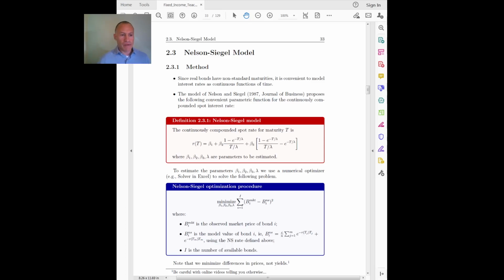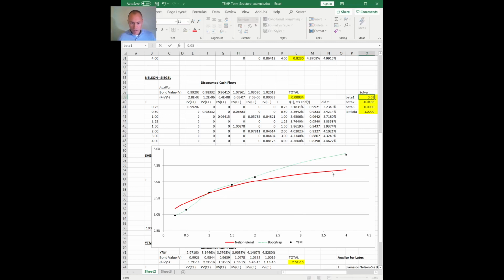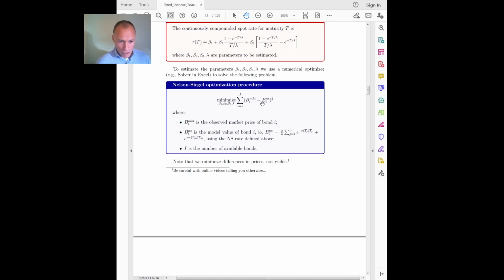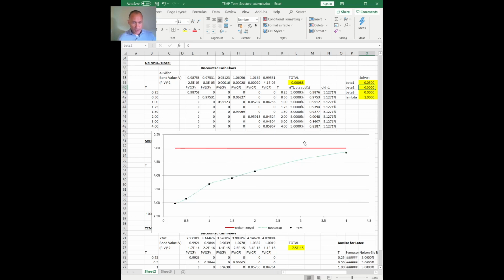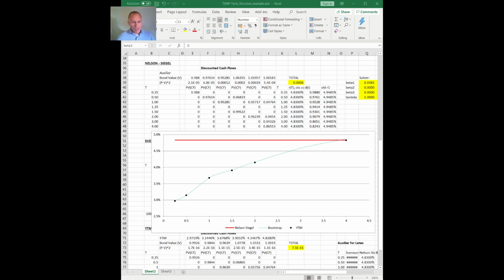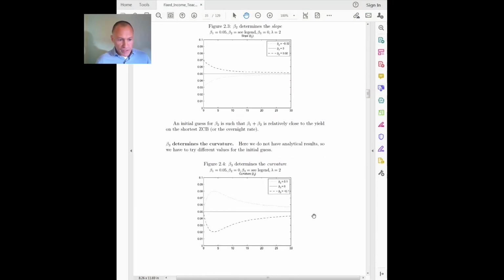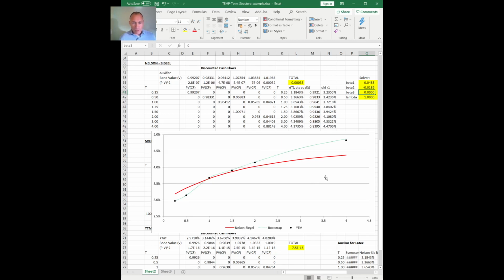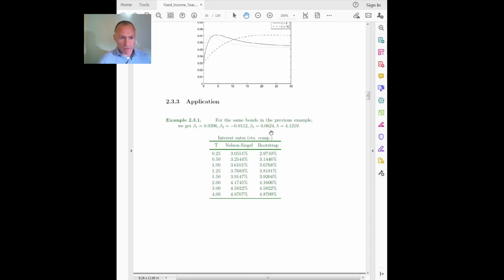Fixed Income 06 Yield Curve Nelson Siegel 20210130